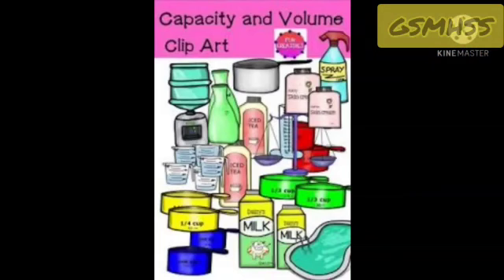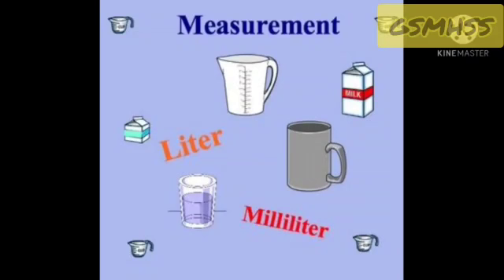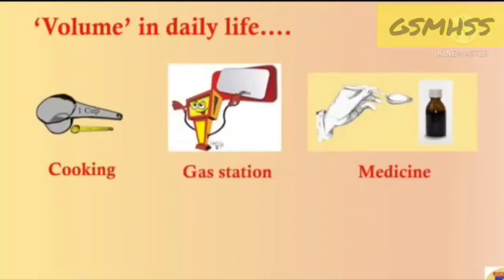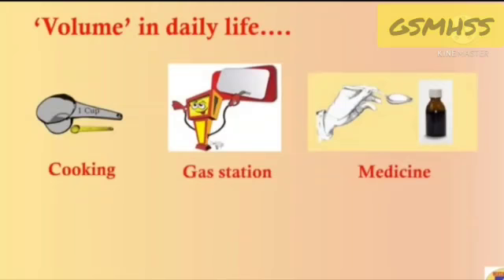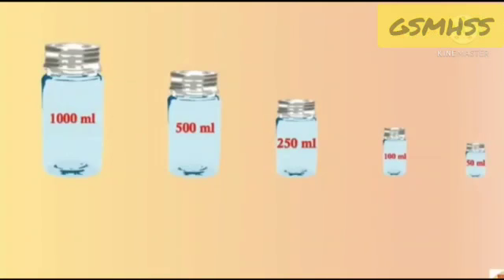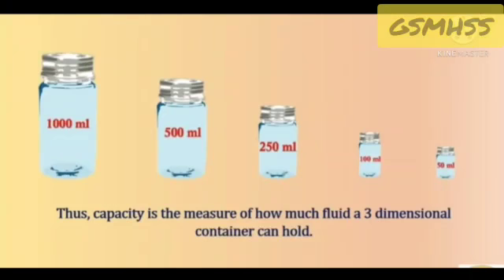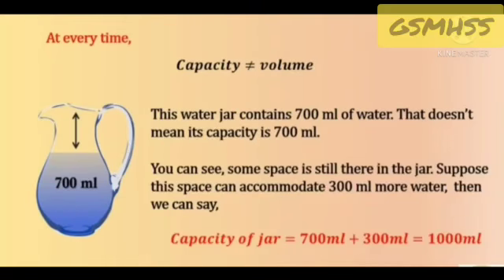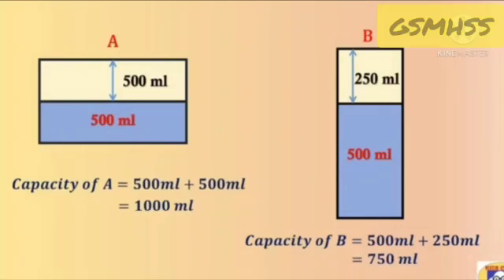GSM-Gr. V Maths